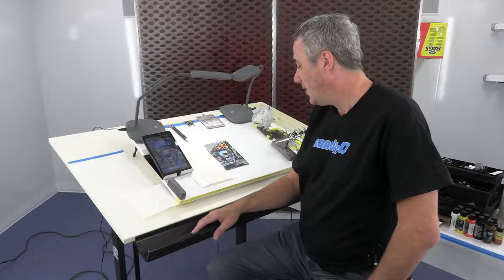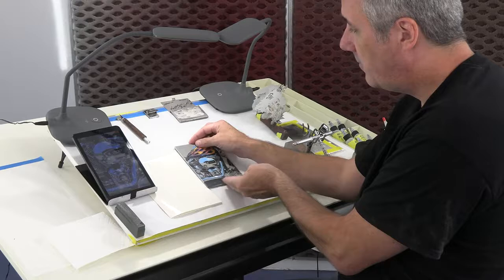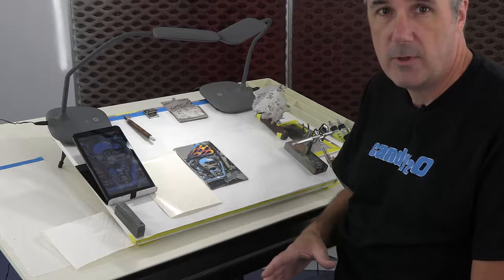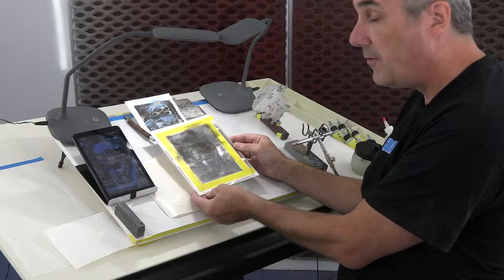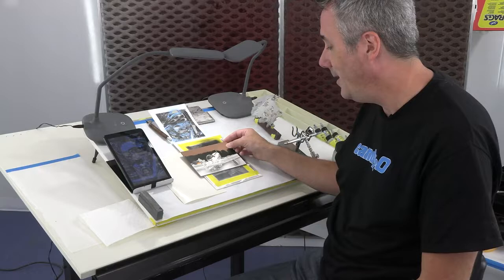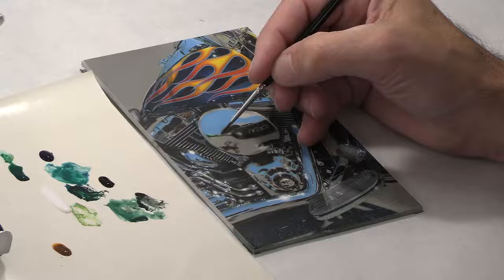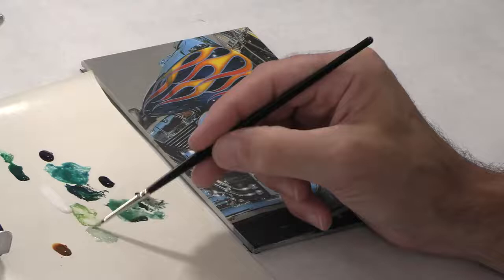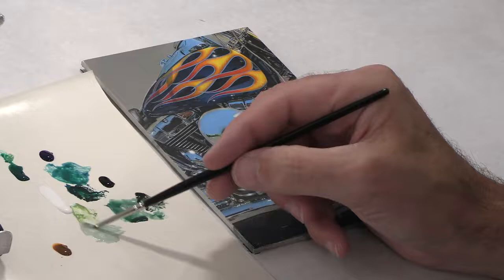Steven Leahy's Home of the Free Part 1